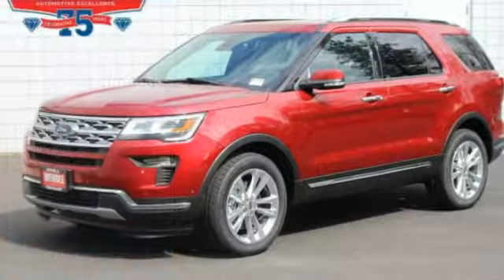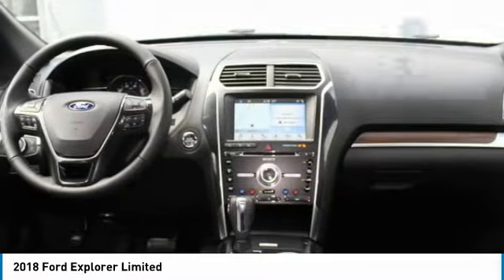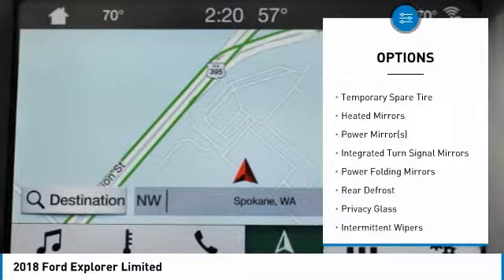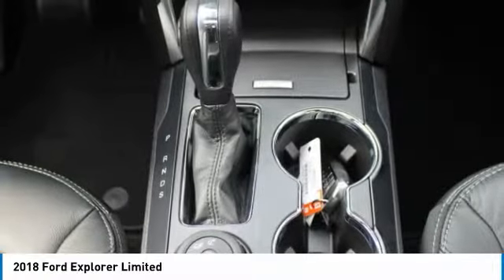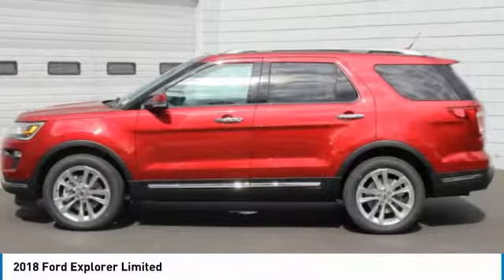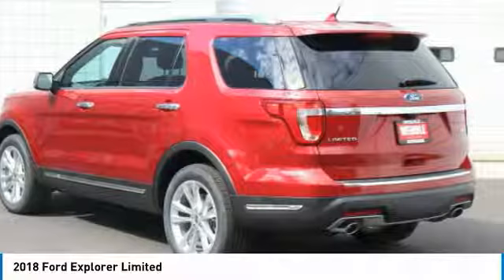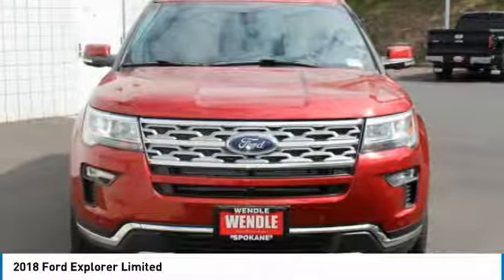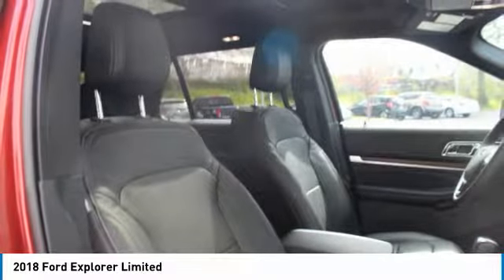2018 Ford Explorer 1800255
2018 FORD EXPLORER Spokane, WA
Stock# 1800255

Wendle Motors
9000 North Division Street

This 2018 Ford Explorer Limited will sell fast! Priced to sell at $3,500 below MSRP! 4-Wheel Drive. This Explorer has many valuable options! Backup Camera. Great family vehicle, with third Row Seating! Leather seats. Bluetooth Connectivity. Satellite radio. Aux. Audio Input. -Cooled Front Seats -Heated Front Seats -Heated Rear Seats -Heated Mirrors -Auto Climate Control -Premium Sound System -Automatic Headlights -Fog Lights -Multi-Zone Air Conditioning -Rear Air Conditioning -Remote Start -Security System -Parking Sensors -Garage Door Opener -Parking Assist -Keyless Entry -Power Lift Gate -Seat Memory -Power Folding Mirrors -Steering Wheel Controls -Leather Steering Wheel -Automatic Transmission -Rear Bench Seats On top of that, it has many safety features! -Brake Assist -Traction Control -Stability Control Save money at the pump, knowing this Ford Explorer gets 25/18 MPG! We are located at 9000 North Division Street, Spokane, WA 99218. Save $3,500 ($2,000 Retail Customer Cash + $1,000 Ford Credit (requires Ford Financing) + $500 Special Package Retail Customer Cash). Not all buyers will qualify for Ford Credit financing. Residency restrictions apply. For all offers, take new retail delivery from dealer stock by 5/1/2018. See dealer for qualifications and complete details.